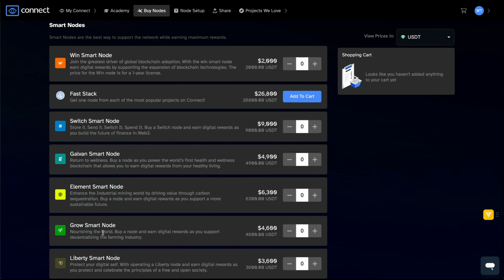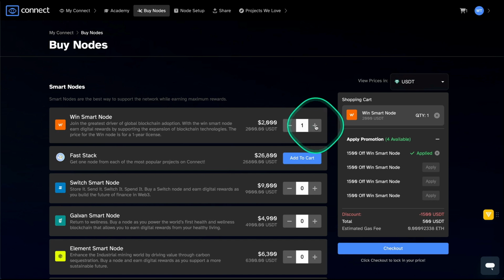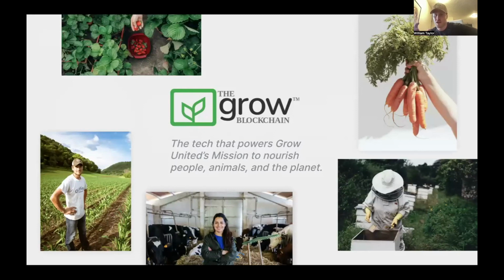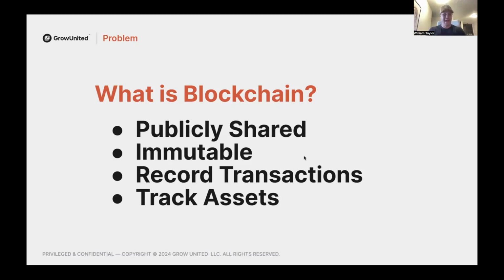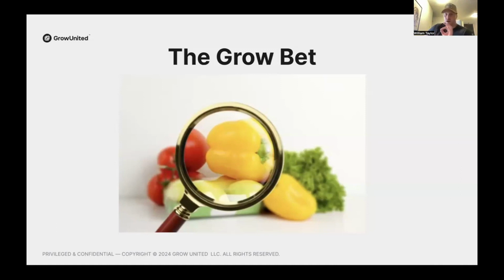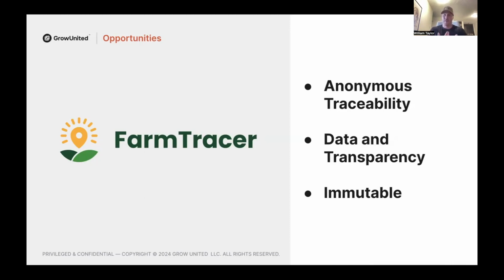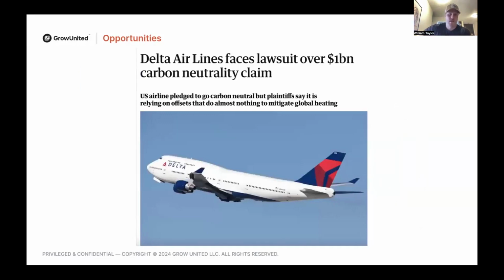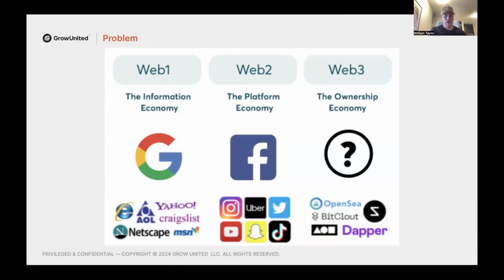This Is How Connect United Continues To Advance Rapidly ➡️ Meet The CEO Of Grow ✅ Account Tour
Our video is about Connect United review, and ecosystem designed to solve real life problems with the help of blockchain but we try to cover the subjects:
- connect united deposit
- connectunited update
- connect united nodes
- connect blockchain withdrawals

We have actually built up all the processes to get started in this video. This is an opportunity where we can participate by running software and nodes that solve real life problems with the help of blockchain, so I want to document my journey, deposit some risk capital, and see what happens from here with connect united. Do you like these types of innovative blockchain opportunities?